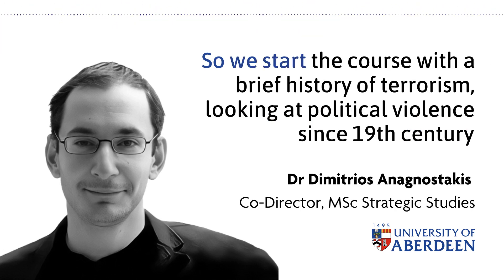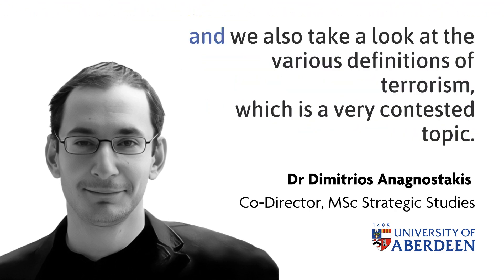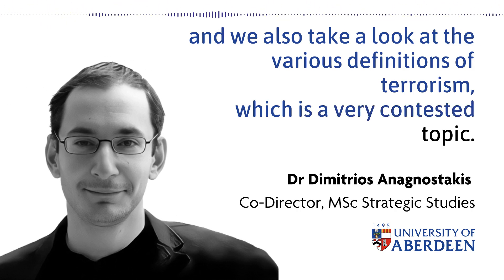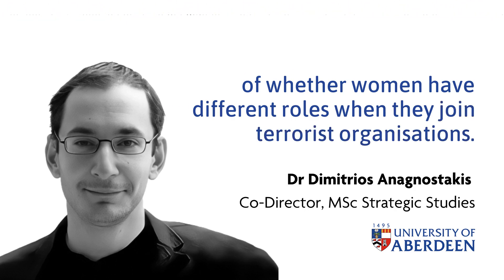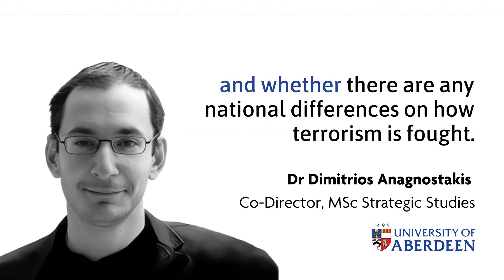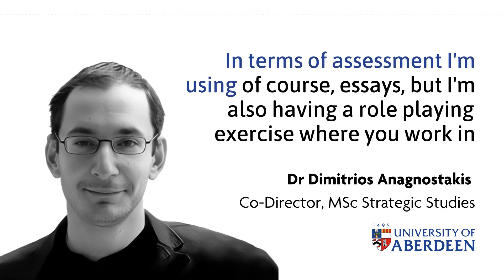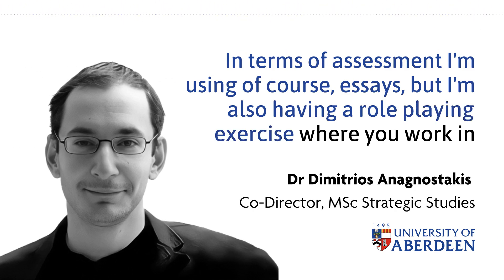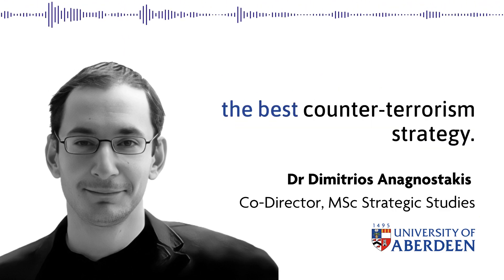Strategic Studies | Terrorism and Counter-terrorism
In this short video, Dr Dimitrios Anagnostakis tells us more about the course "Terrorism and Counter – Terrorism", part of our MSc in Strategic Studies. This course aims to provide students with an overview of current research on international terrorism and counterterrorism in IR and its neighbouring disciplines and to enable them to develop an in-depth knowledge and understanding of core aspects of the issue.